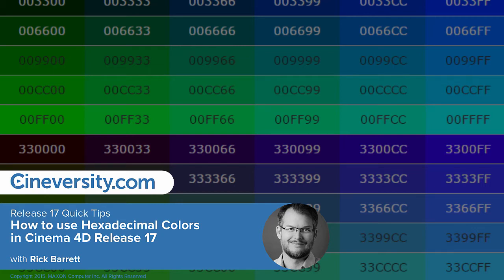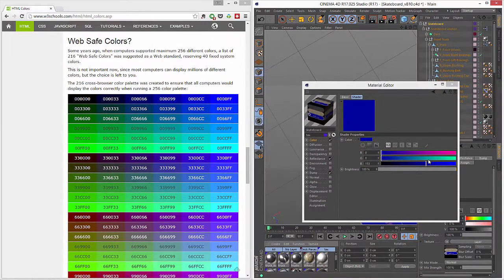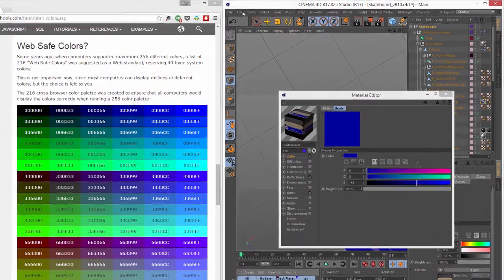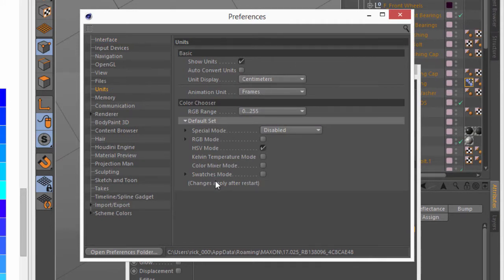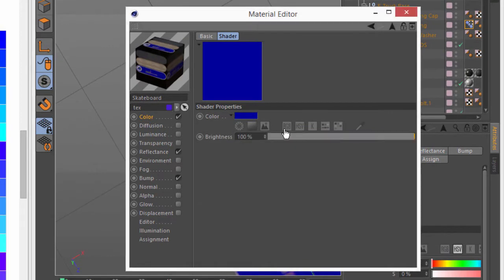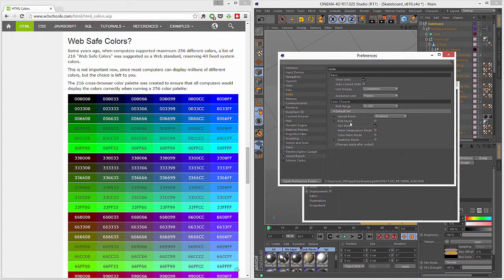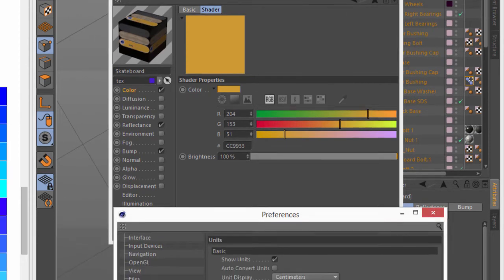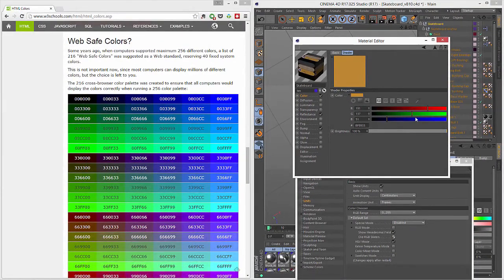Cinema 4D Quick Tip: How to use Hexadecimal Colors in Cinema 4D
The hexadecimal RGB color field in Cinema 4D Release 17 makes it easy to choose web colors, but it has to be enabled in the Units page of the C4D preferences. Learn how to turn on the Hexadecimal Color field and also return to legacy non-additive RGB sliders.